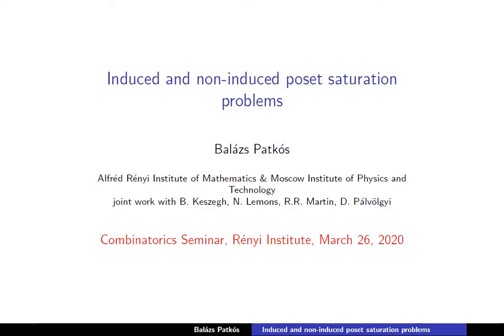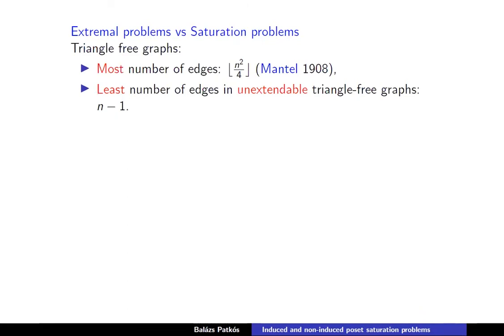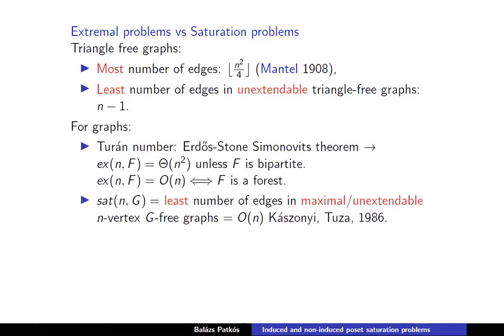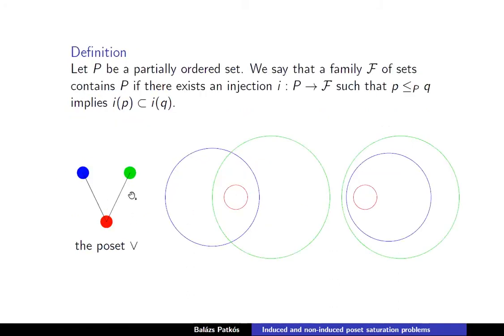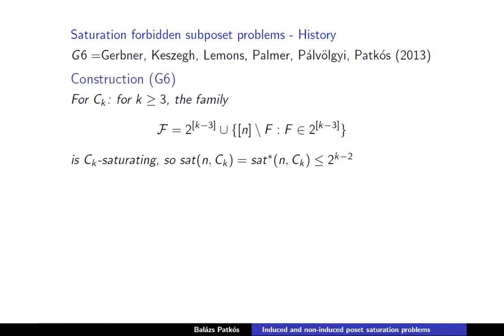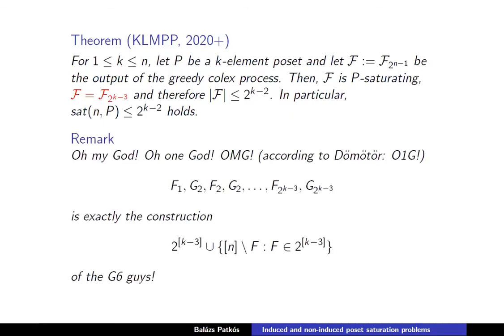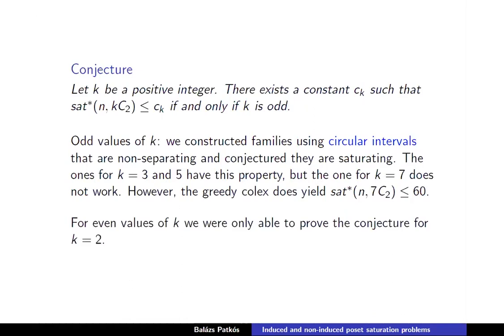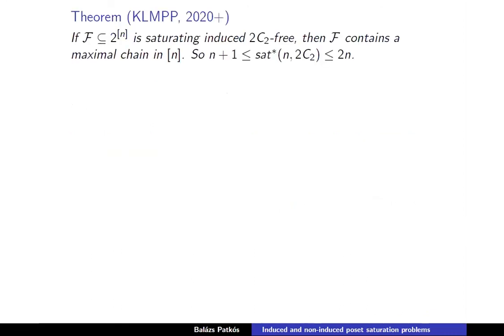Balázs Patkós - "Induced and non-induced poset saturation problems"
This is the talk made by Balázs Patkós at Combinatorics Seminar, Rényi Institute, March 26, 2020.
The topic: "Induced and non-induced poset saturation problems"